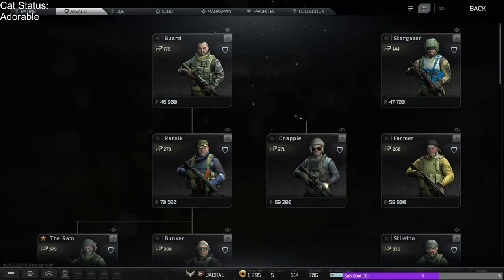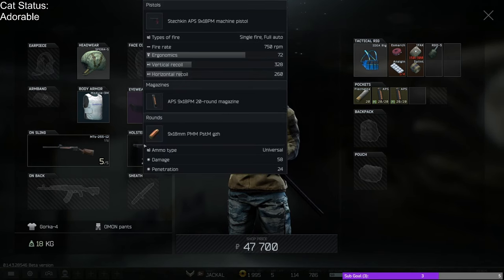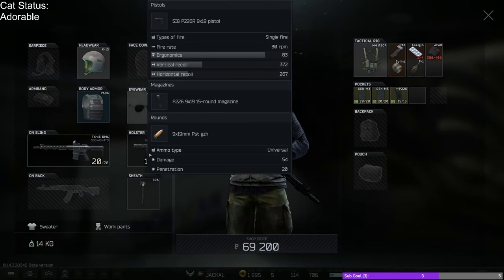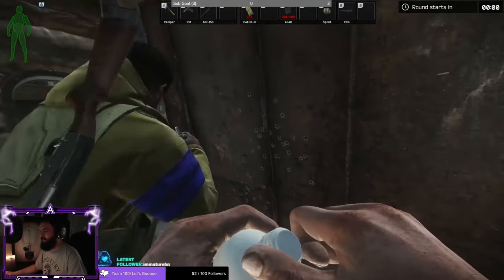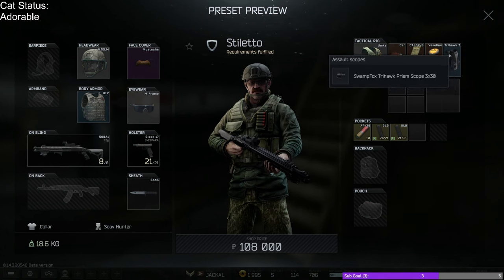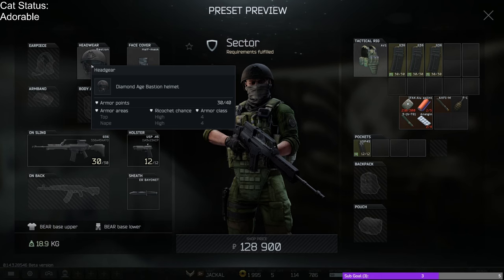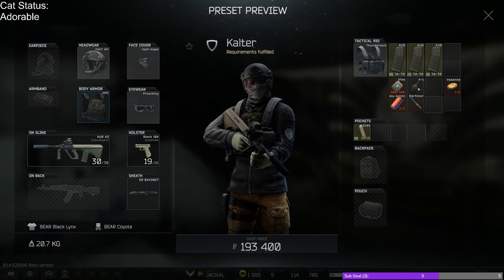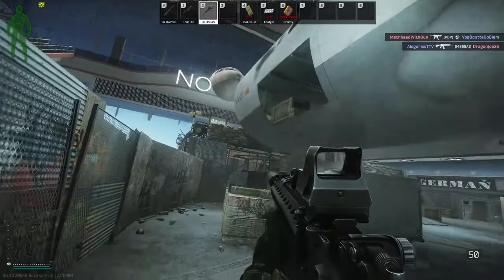Tarkov Arena Guide: Brigadier! Episode 2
This is episode 2 of a multi-part series to showcase every preset class in Tarkov Arena. Let me know what I should do next! In this video, we take a look at every class and kit it takes to unlock Brigadier at the bottom of the Assault class tree!

0:00 Intro
1:33 Stargazer
4:23 Chappie
5:19 Farmer (Don't Laugh)
7:38 Stiletto
9:00 Dungeon Scene (Tall Lady Takes Us)
10:28 Sector
12:28 Kalter
14:31 Brigadier (Mac Daddy)
17:07 Summary & Math